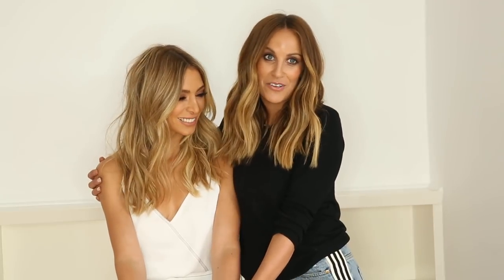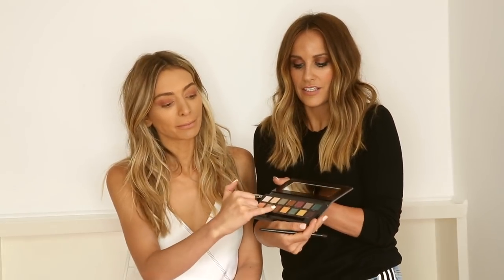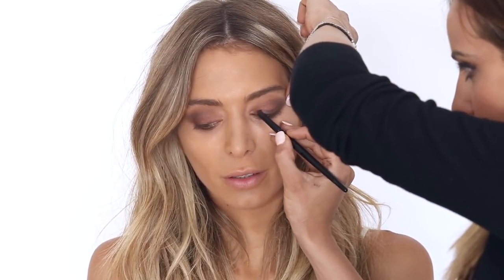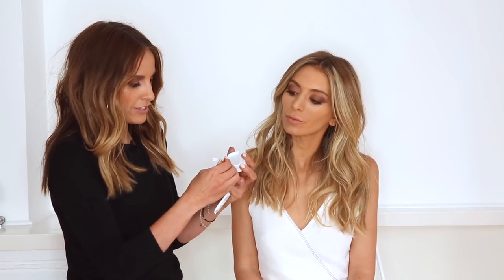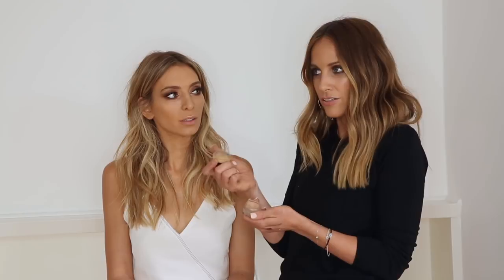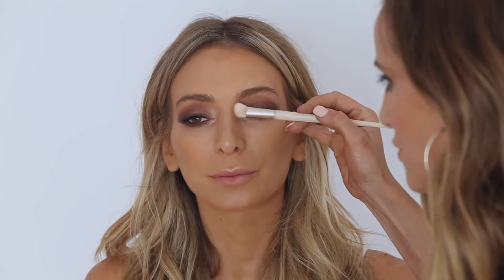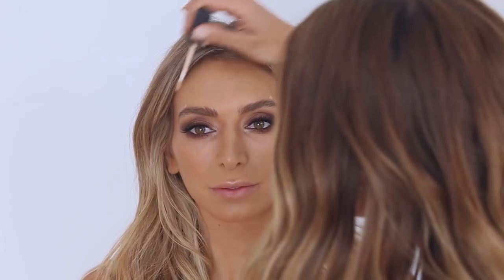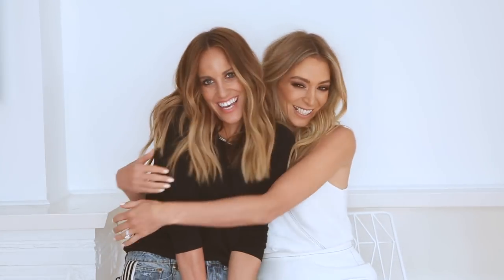GLAM SMOKEY EYE ON NADIA BARTEL/ MAKEUP CHAIR WITH JADEK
Hi Guys

Welcome EVERYONE to my new exciting adventure where I  will be filming makeup masterclass' with my amazing clients and recreating their signature looks with an easy step by step breakdown.

The warmest Thankyou to the amazing Nadia Bartel for appearing in my very FIRST Video of the series in my home with the amazing JESSIE O

After various emails and messages I am excited to share these  with you all and please keep in mind this is my first video so I appologise for being such a rookie !!

I have spent the majority of this video on the eyes and really wanted to break it down so it is as easy as possible for people who have no knowledge of makeup

PRODUCTS

SKIN:
BECCA Velvet Blurring Primer
BECCA  Ever Matte Poreless Foundation

EYES:
NARS Radiant  Creamy Custard Concealer
Too faced  SWEET PEACH  eyeshaddow collection  pallet
HUDA Beauty  desert dusk eyeshaddow  pallet
MAC individual shaddows in shades:
RED AND BRICK
SHU UMERA & SHISHEIDO eyelash curler

BENNEFIT WATTS UP Highlighter
Luma highlighter
Contour,Bobbi Brown foundation stick-
Warm Honey/Caramel
Anastasia Beverley Hills Contour MEDIUM Pallet

BRUSHES
Wayne Goss no 13 and 11
EYEBROWS
Bennefit brow pencil shade 2
L'oreal  Brow Artist Plumper - Brunette